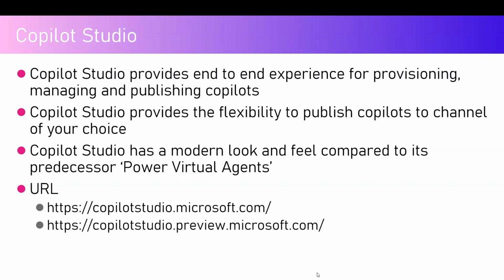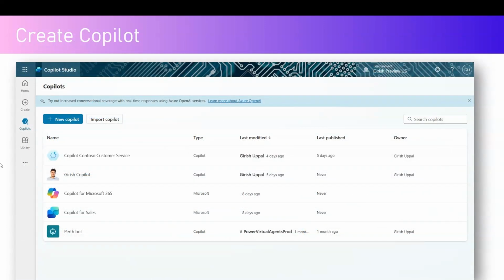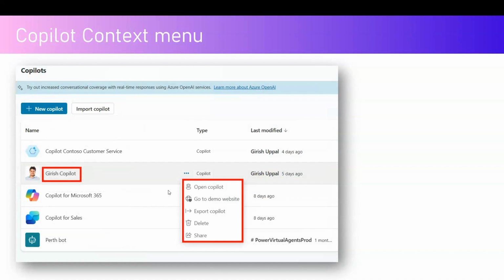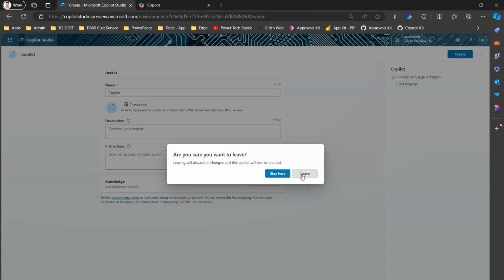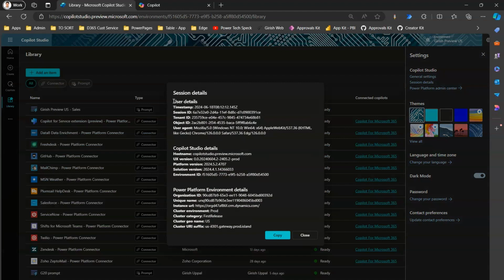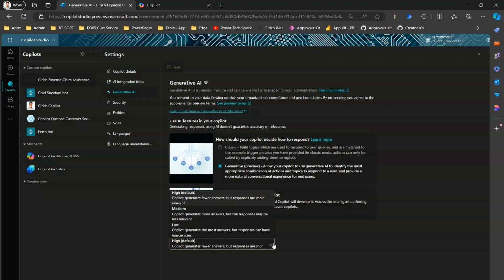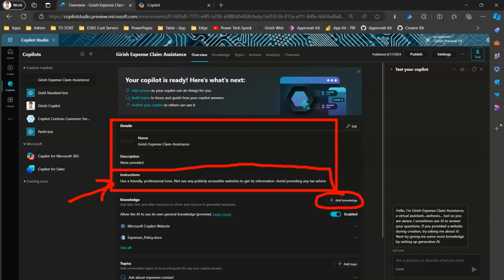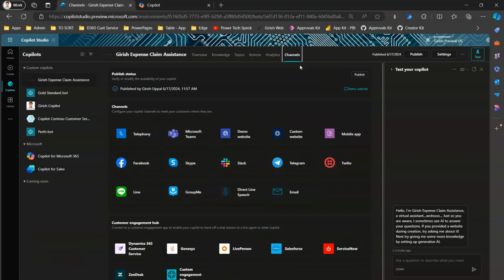High level walkthrough of Microsoft Copilot Studio (new interface 2024)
This video provides a high-level walkthrough of Microsoft Copilot Studio application (new interface after Build event 2024)

Girish Uppal basically skims through the interface to just get a brief feeling of the various components, settings and areas which will help in configuring the copilot settings.